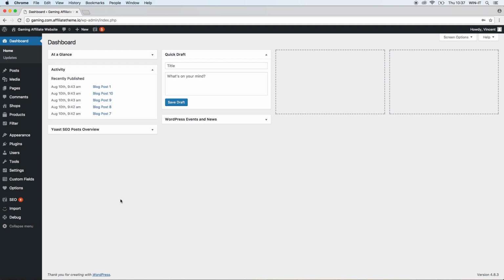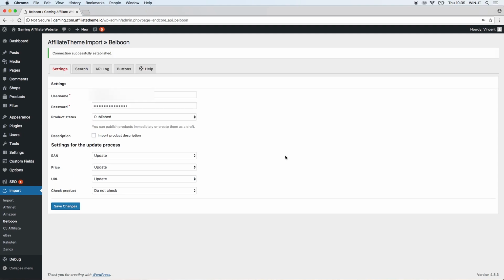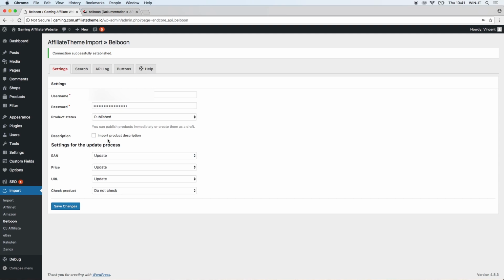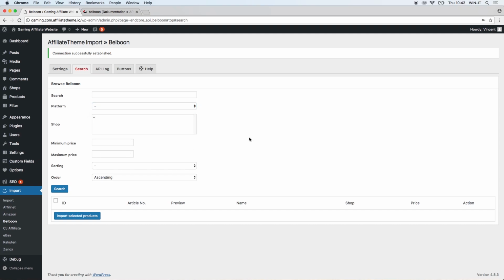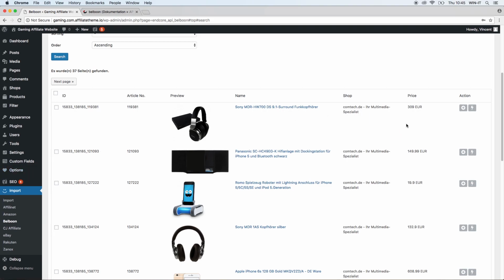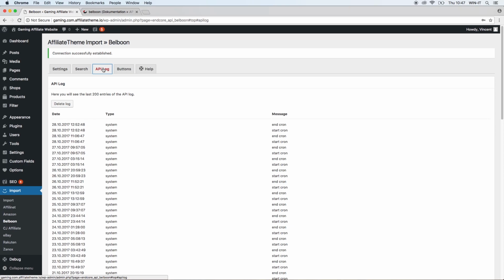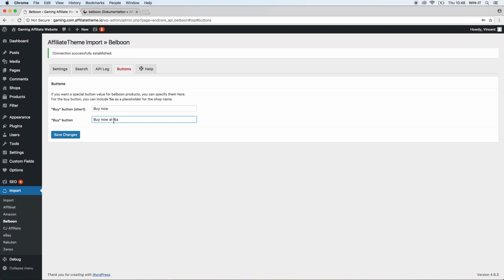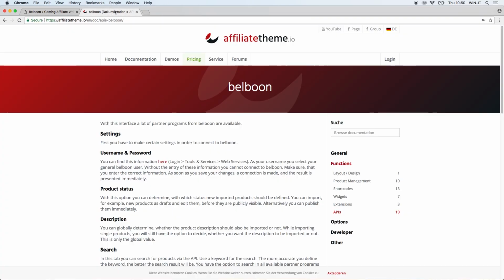(S02E09.7) belboon WordPress Plugin for product import 🔥 affiliatetheme.io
In this video we explain the belboon API and show you how to import products automatically.